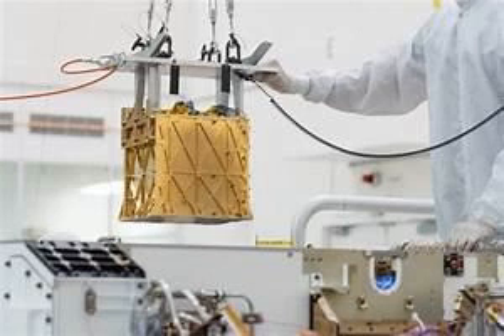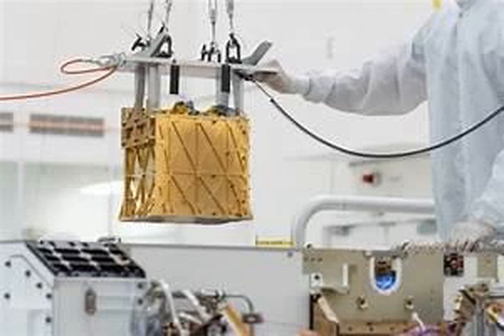MARS MOXIE - Oxygen Possible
Join Dawn Meyer, Space Coast News Editor for a history breaking announcement...of making oxygen on Mars.  This answer will now be analyzed for both oxygen for fuel and for astronauts.